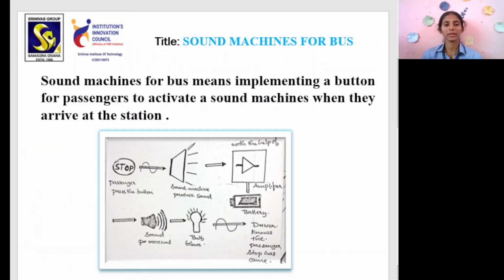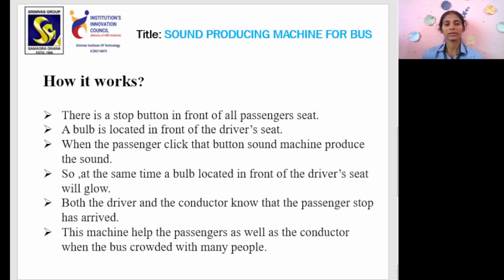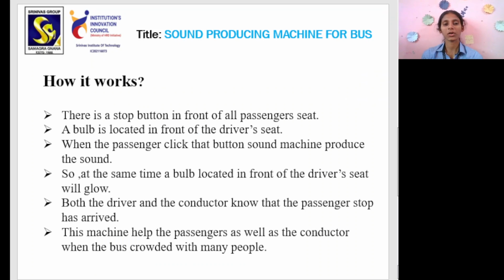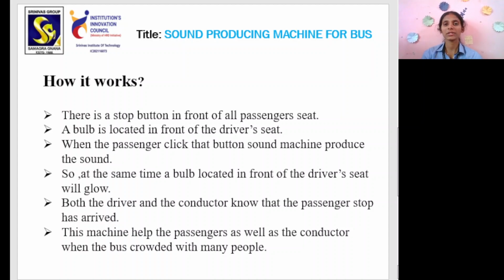4SN22CS022 Shradha Shetty, SIT Mangaluru, BIDTK258 Workshop Presentation Mentored by Dr. Prasad P.